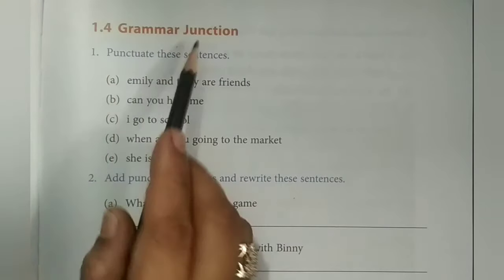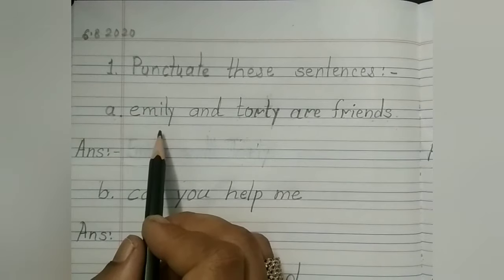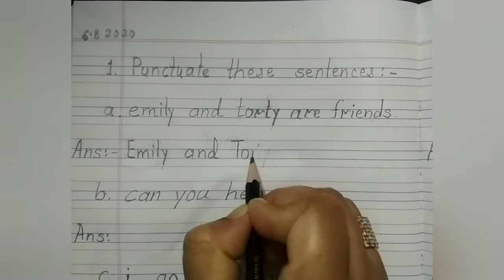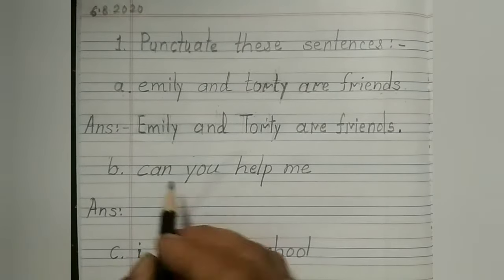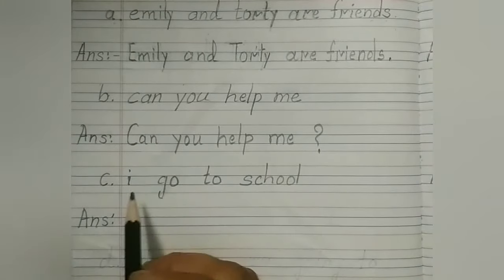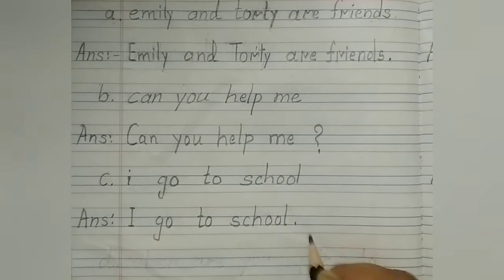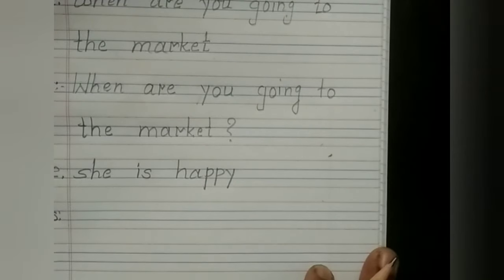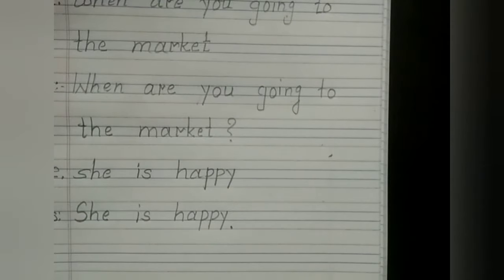Punctuation worksheet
Suvarnrekha wadetwar